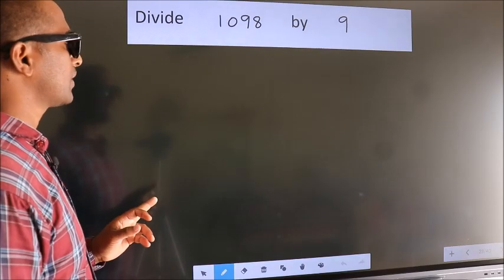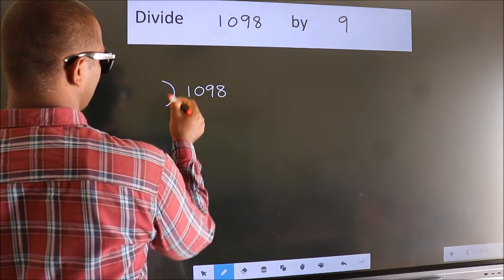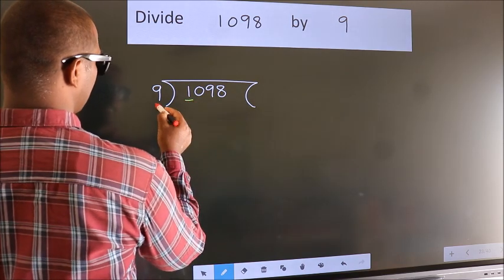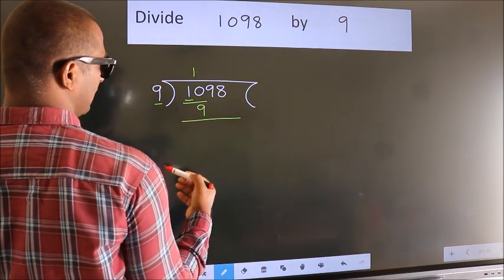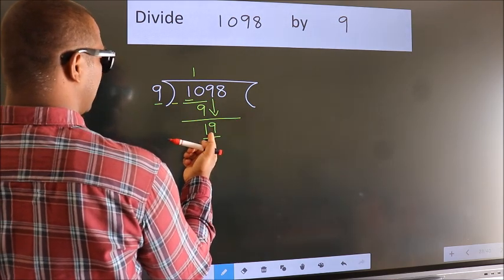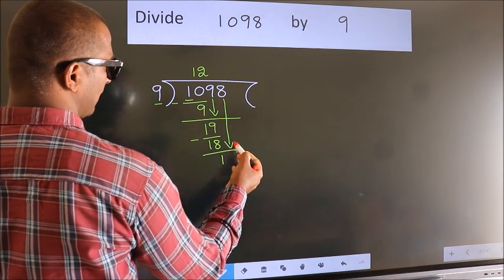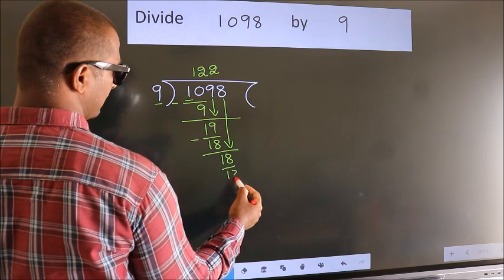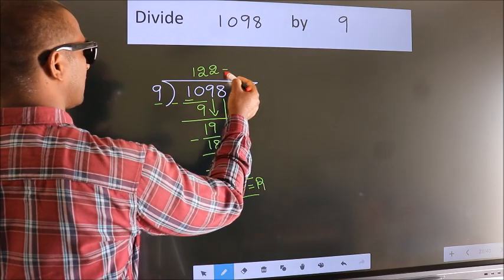Divide 1098 by 9